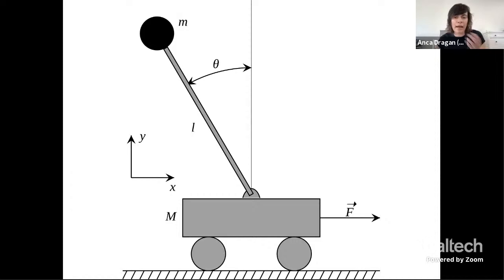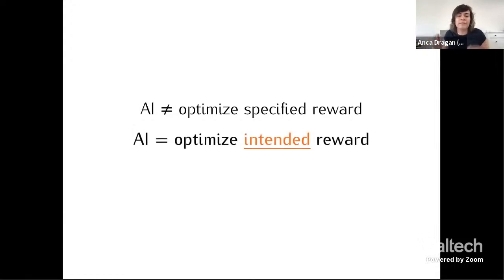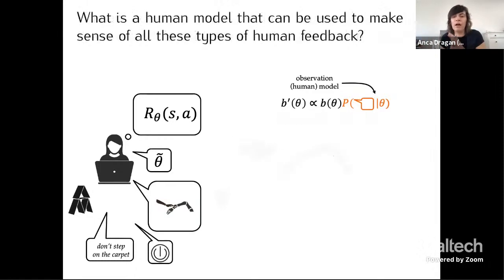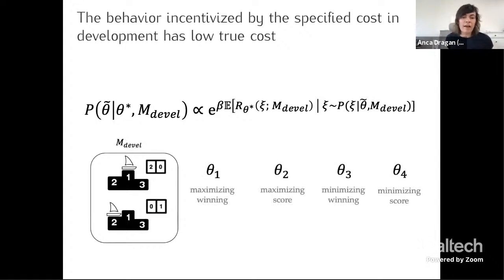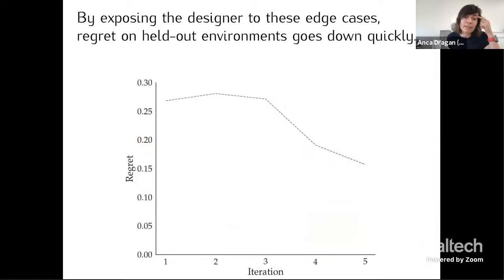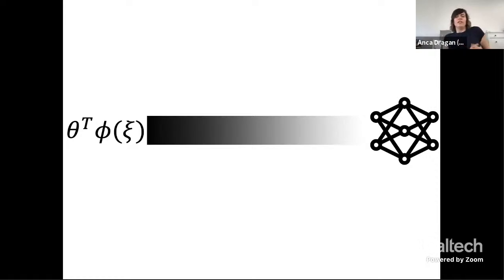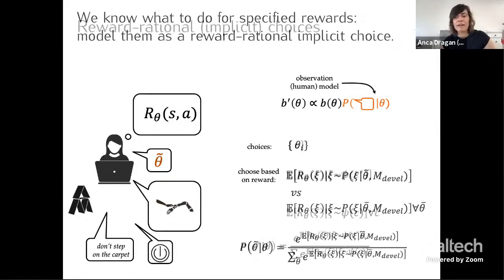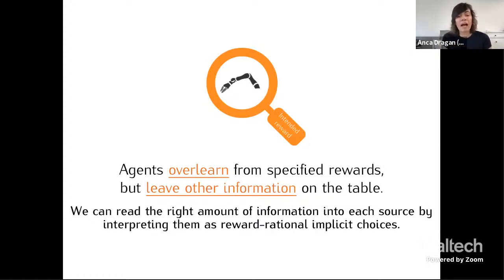Control Meets Learning Seminar by Anca Dragan (UC Berkeley) || Feb 10, 2021